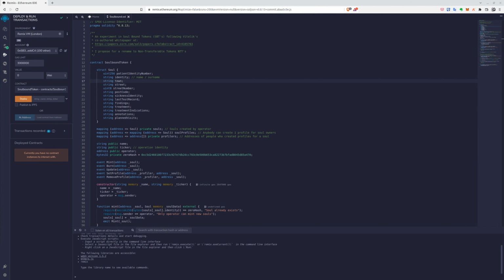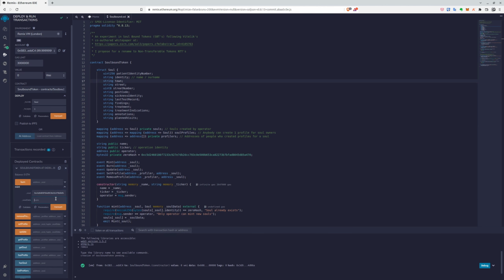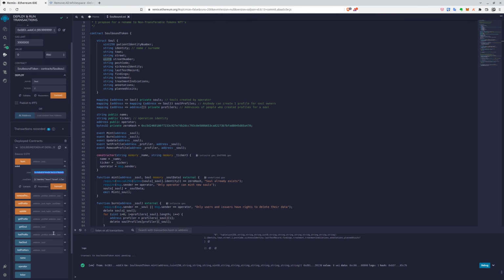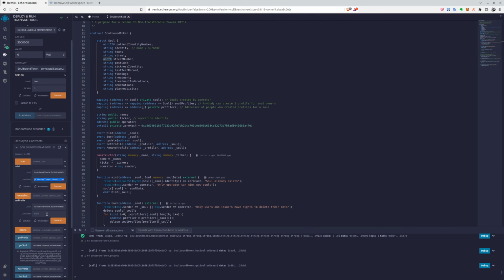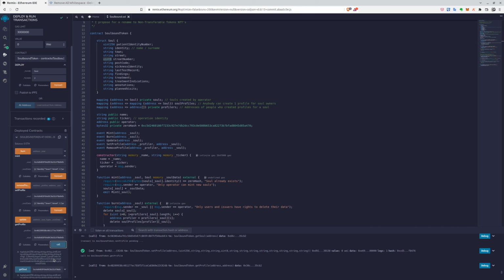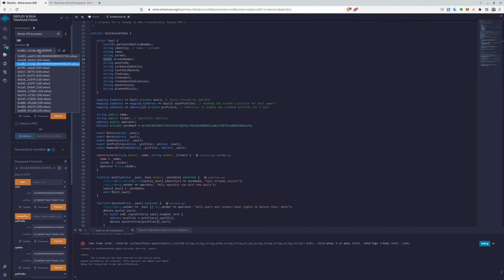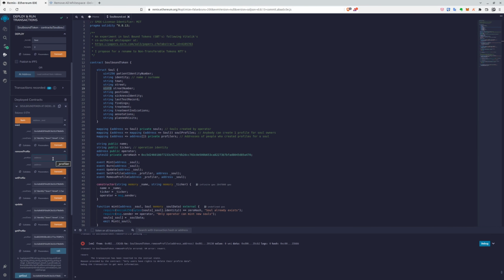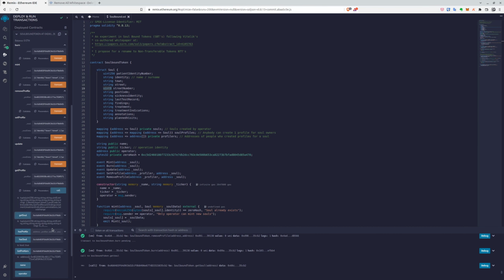How to implement Soulbound tokens in Solidity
Do you want to deep into newest options for gathering and holding data? Do you want it to be real on Blockchain networks? This video is for you!

You'll learn how to create non-transferable Souldbound Token. You'll learn how to make it viable in newest approaches! To learn how to do that watch our video and follow our steps!!!

0:00 Intro + Introduction to functionality
0:34 Contract deployment
1:00 Step by step going through functionalities with explanation of every single one
1:08 Mint and check soul
2:44 Create and check profile
4:41 Update profile
6:05 Remove profile
7:34 Ending